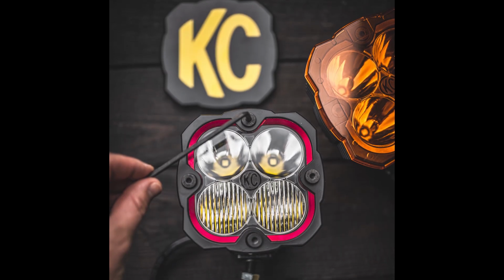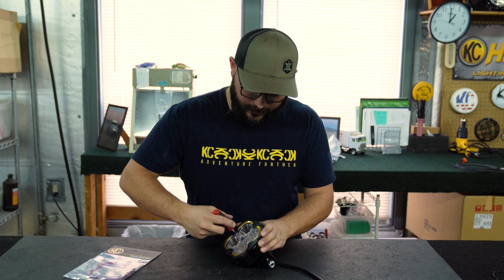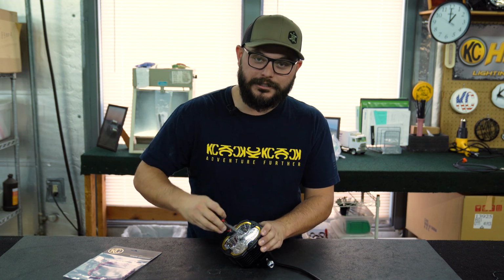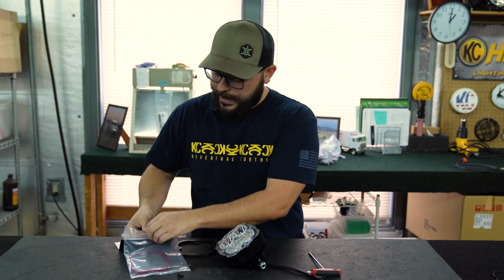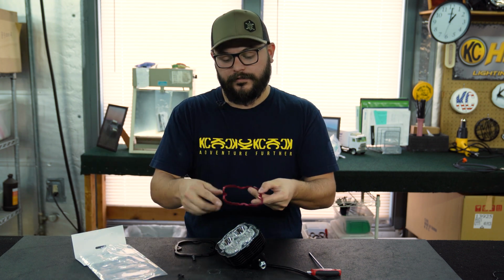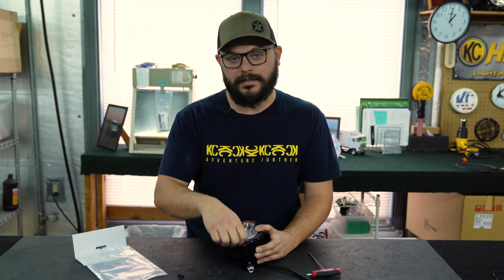KC® FLEX ERA® 4 LED Pod Lights - How to Change Bezels to Match Your Rig!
Transform the look of your KC® FLEX ERA® 4 lights with this easy bezel change! In this  video, Taylor shows you how to swap the standard gold bezel for one of the available color options: red, blue, or black. It's a quick and simple upgrade that adds a personal touch to your off-road setup.

Follow along as we guide you through the process of removing and replacing the bezel using just a 4mm Allen wrench. With step-by-step instructions, you’ll have your lights customized in no time.